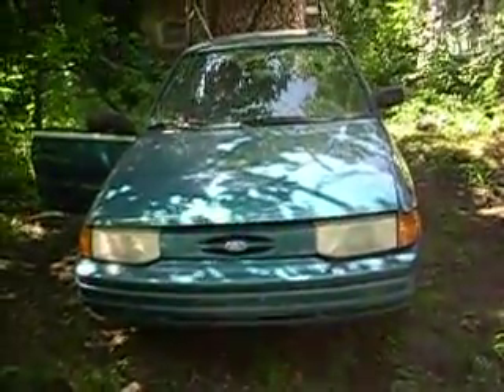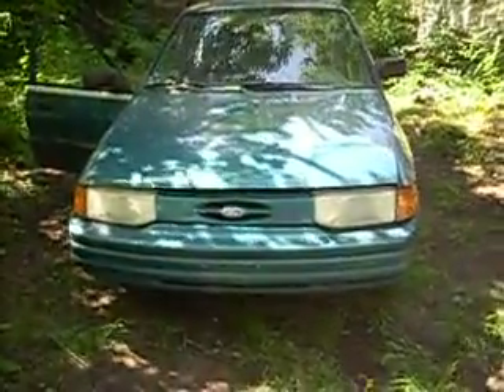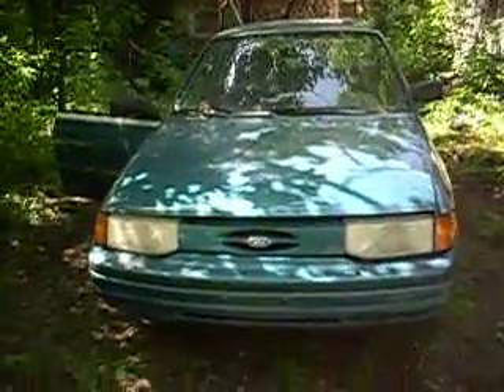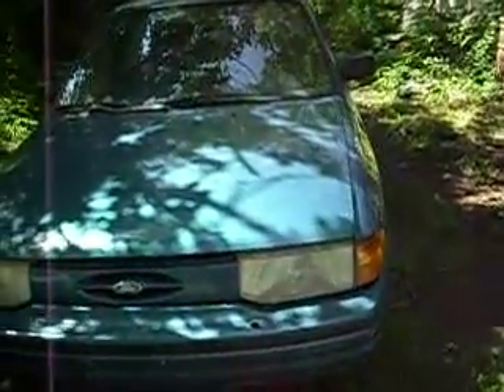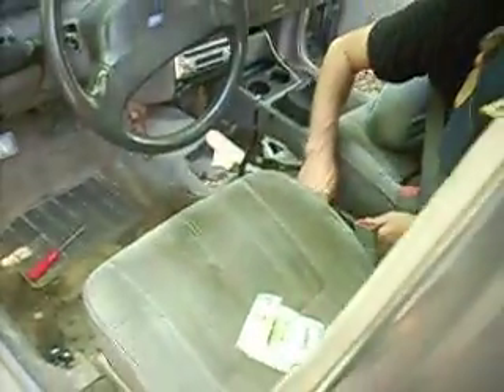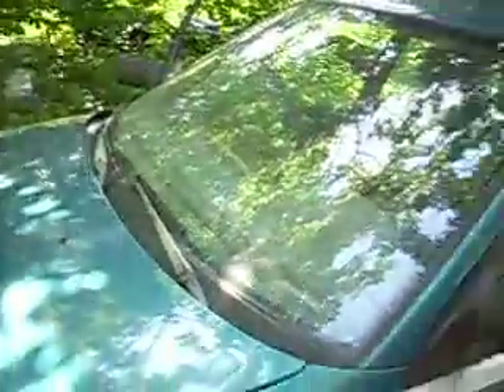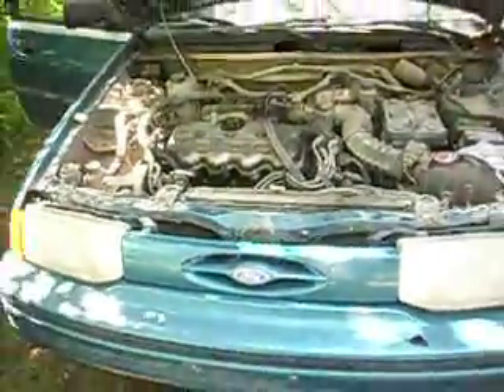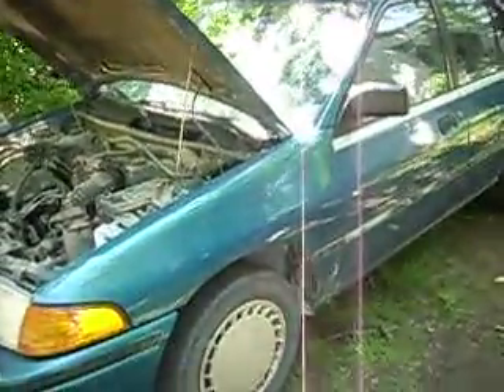New project 93 Ford Escort lx Project Green Hornet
I agreed to help get a car for a girl i know. I located this 93 Escort Lx on Dial A trade and got it for just under $300  it needs some repairs including a new wind shield and brakes as well as it smokes. I think it needs valve stem seals.  Guna work on it as i can and put the young lady in her first car. It aint perfect but it looks better than my first car did..